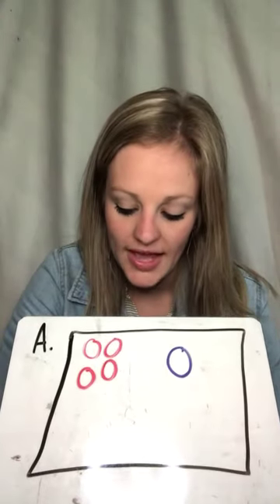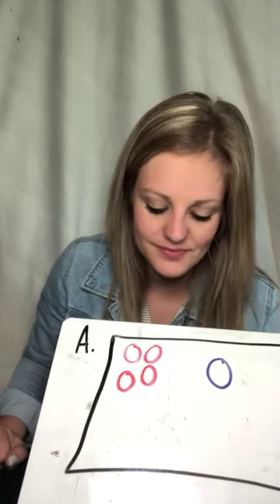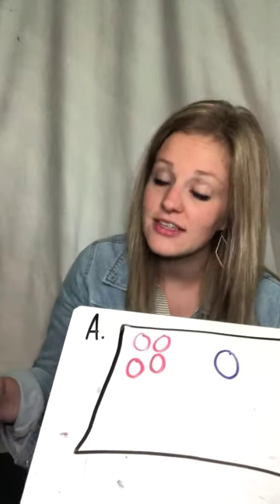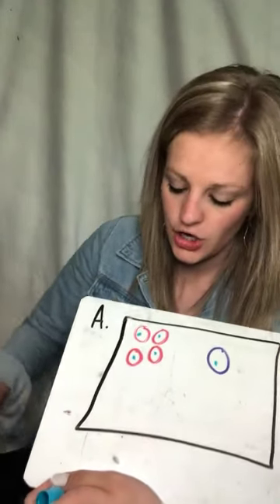Lesson Video for Lesson Practice 122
Math lesson for Wednesday May 13th.